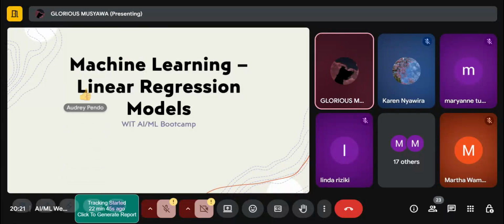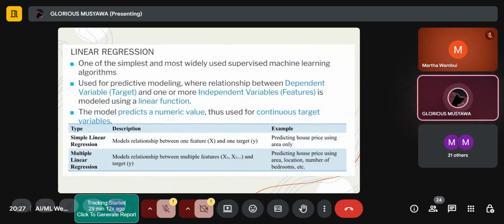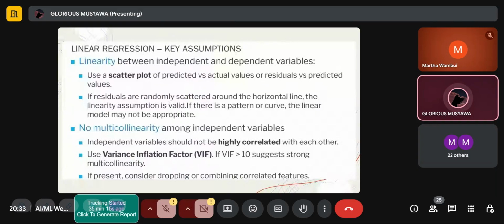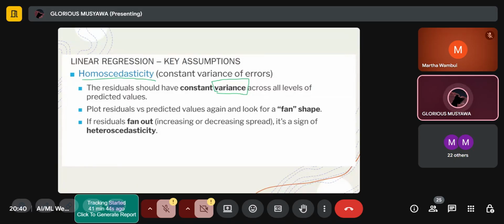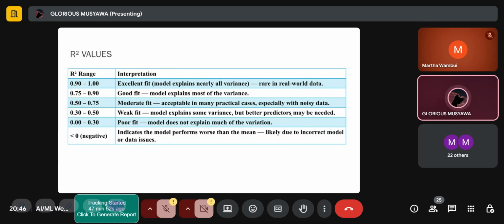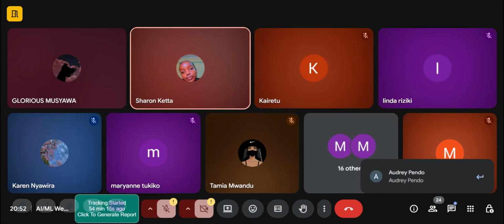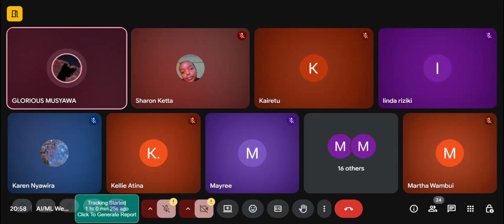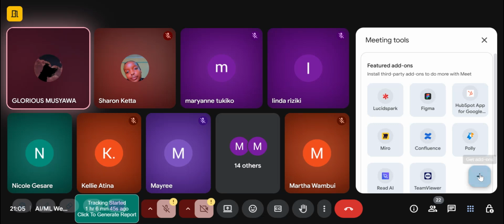Meet – AI ML Week 7 Session 1